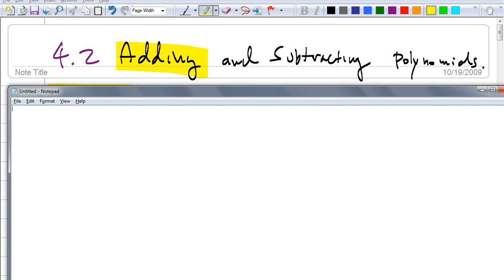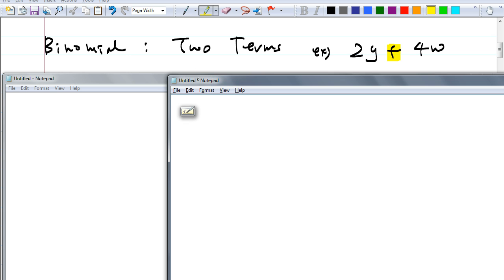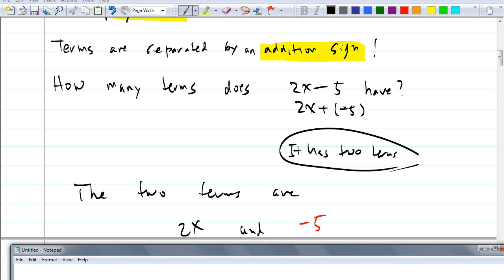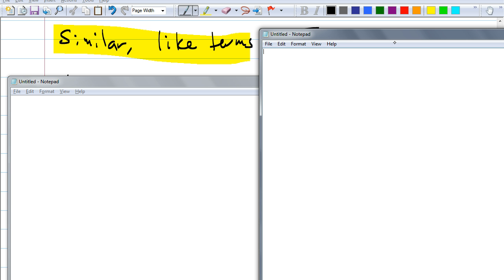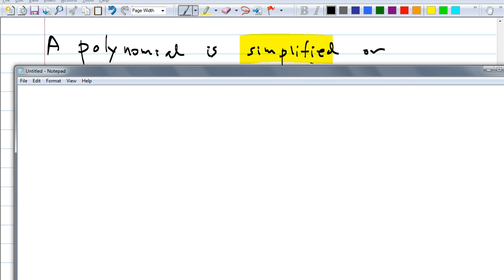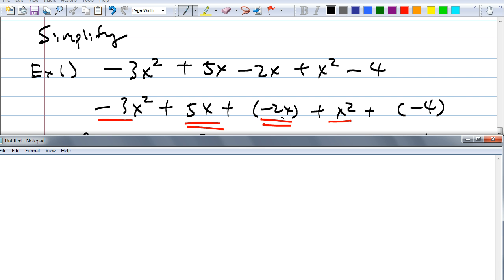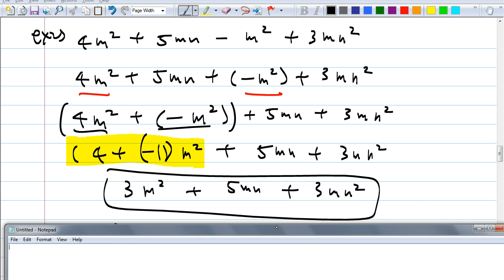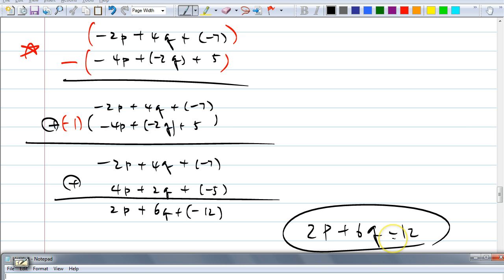Algebra 4.2 Add and sutract polynomials